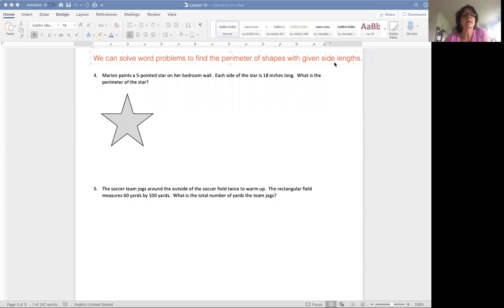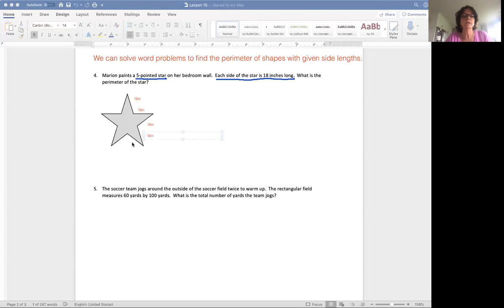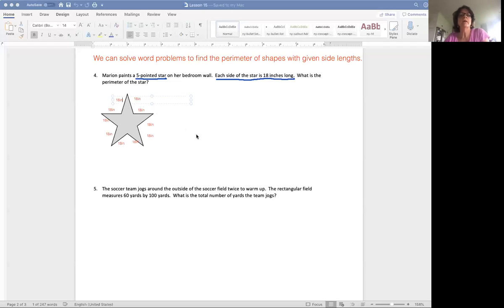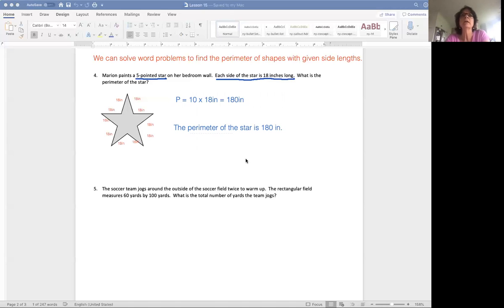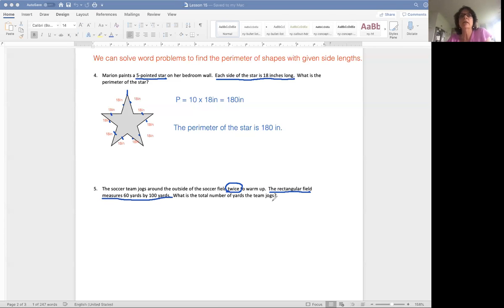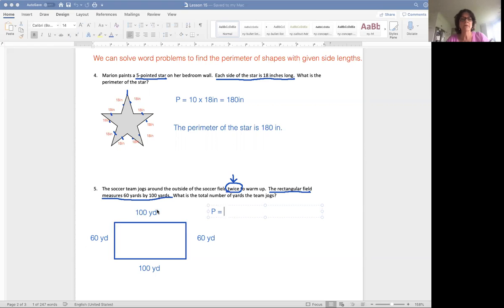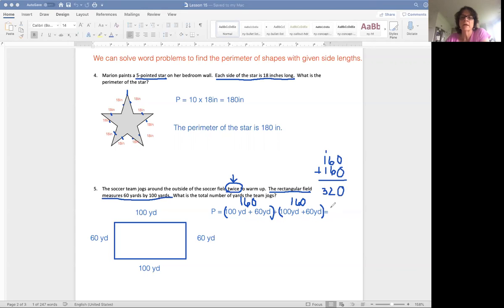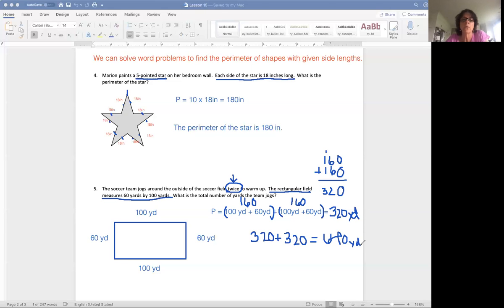Lesson 15 Problem Set, page 2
In this video I will guide you through solving word problems involving perimeter using the RDW process.